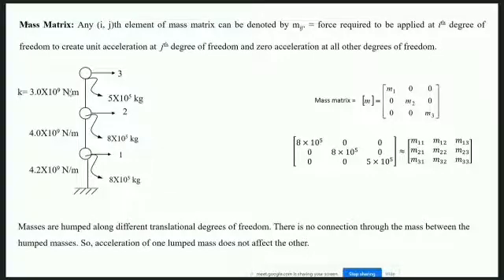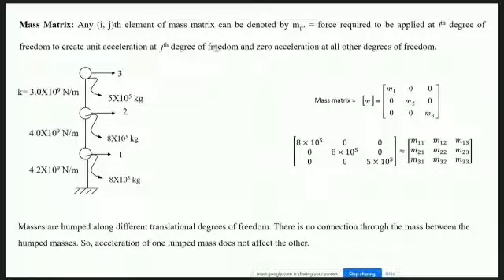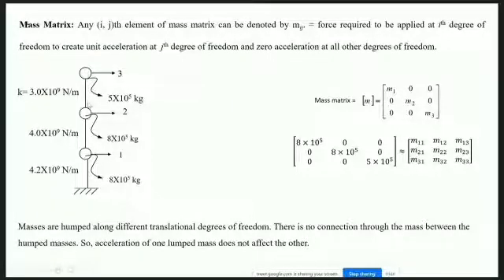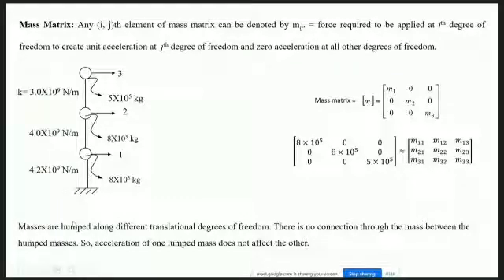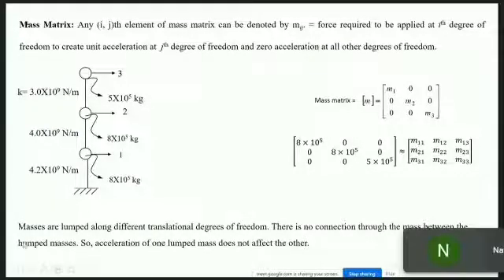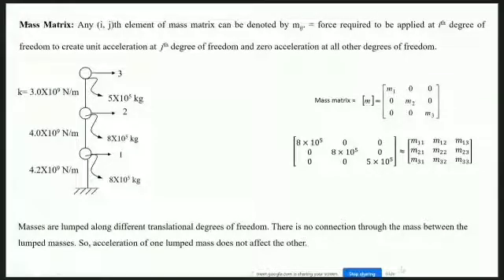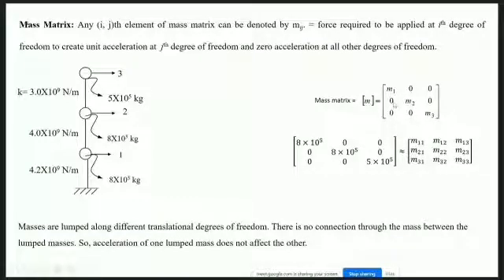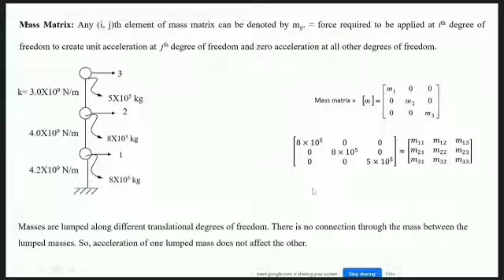Multi-Degrees of Freedom System Part II